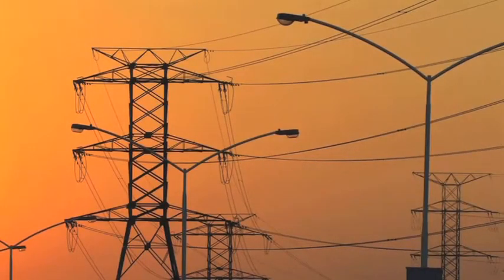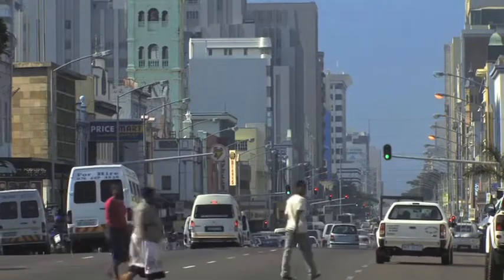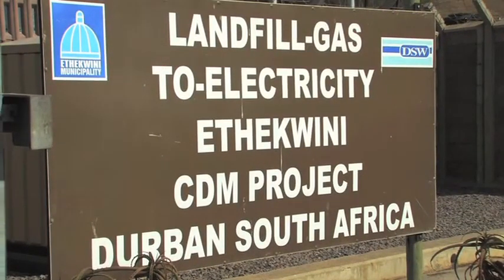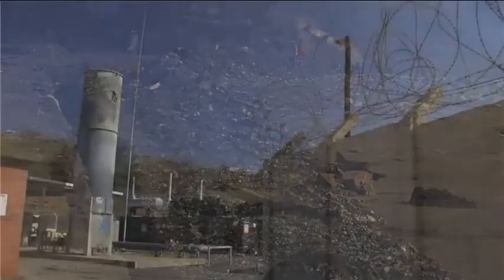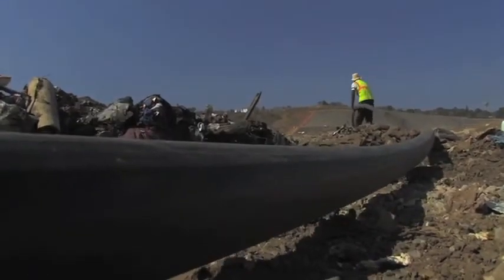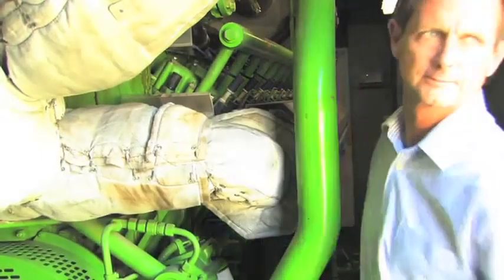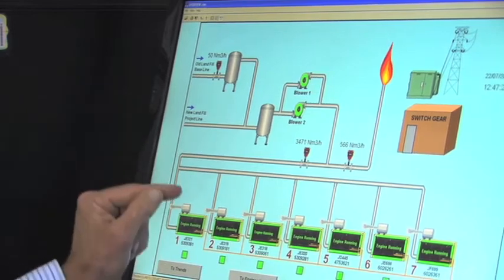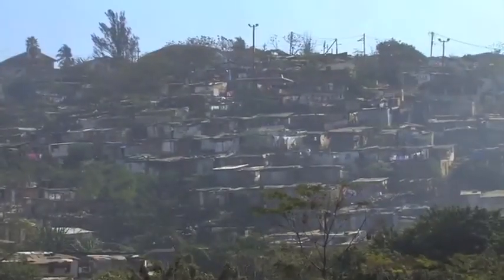Landfill Gas is Fuel - South Africa, Durban - Powers People's Homes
𝐓𝐔𝐑𝐍 𝐎𝐍 𝐒𝐔𝐁𝐓𝐈𝐓𝐋𝐄𝐒 𝐁𝐘 𝐂𝐋𝐈𝐂𝐊𝐈𝐍𝐆 [𝐂𝐂], 𝐖𝐀𝐓𝐂𝐇 𝐓𝐇𝐄 𝐕𝐈𝐃𝐄𝐎 𝐈𝐍 𝐘𝐎𝐔𝐑 𝐏𝐑𝐄𝐅𝐅𝐄𝐑𝐄𝐃 𝐋𝐀𝐍𝐆𝐔𝐀𝐆𝐄

In Durban, South Africa the largest managed landfill on the continent powers 6,000 homes with clean renewable electricity and helps stop Global Warming too, oh and it also grows food, takes out the trash, but doesn't do windows)